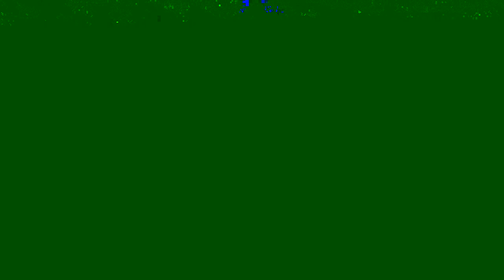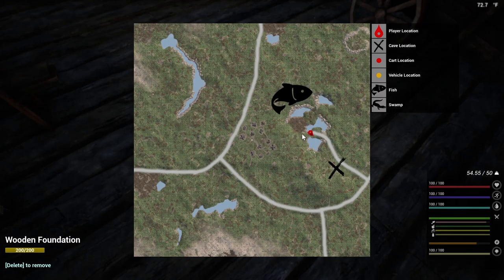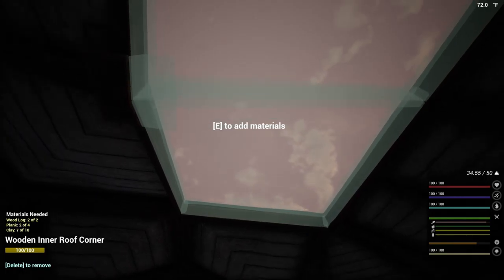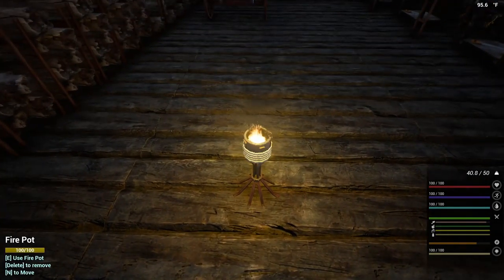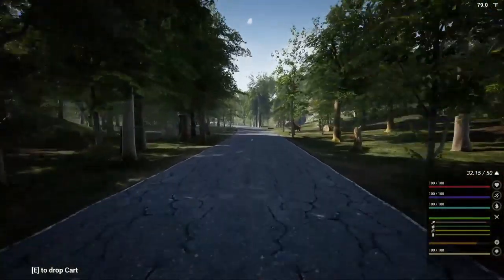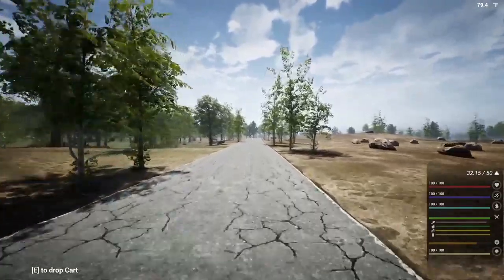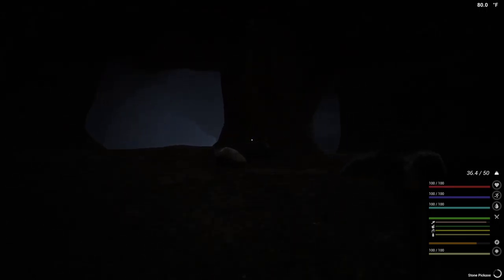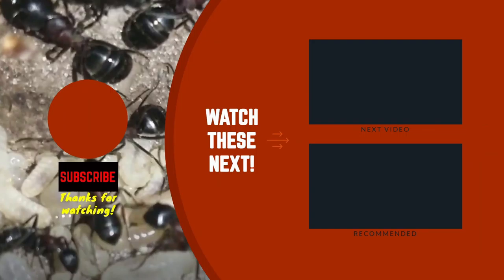Infected, Gameplay Building on the base, Episode 2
Infected, Gameplay Building on the base, Episode 2 Make a run to a few Of the caves.